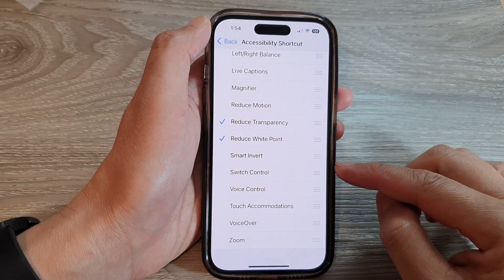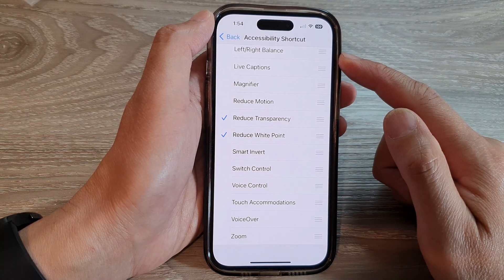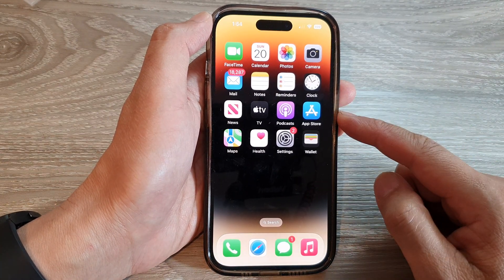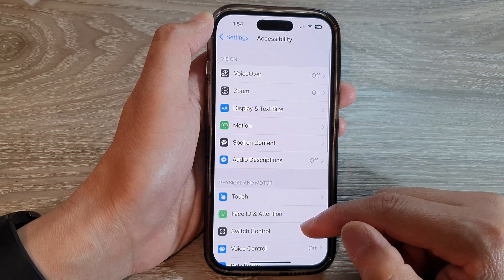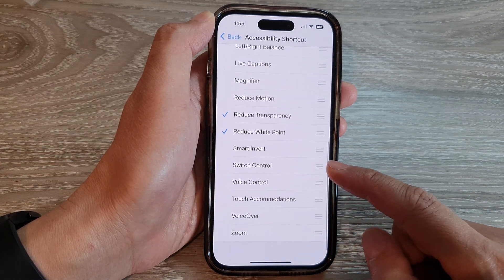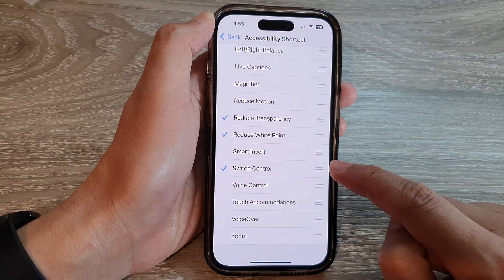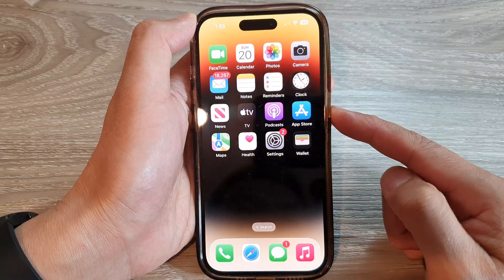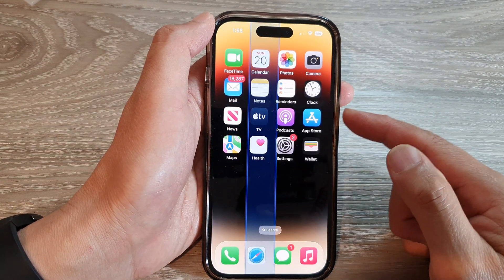iPhone 14's/14 Pro Max: How to Add/Remove Switch Control To Accessibility Shortcut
Learn how you can add or remove switch control to the accessibility shortcut on the iPhone 14/14 Pro/14 Pro Max/Plus.